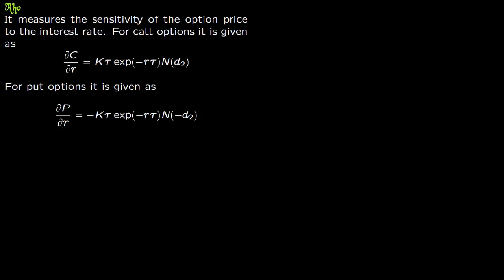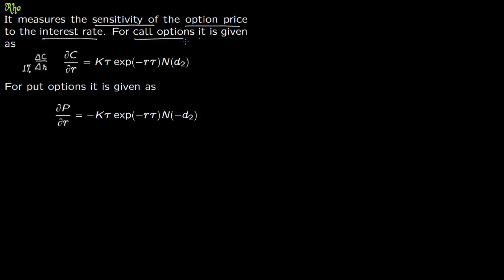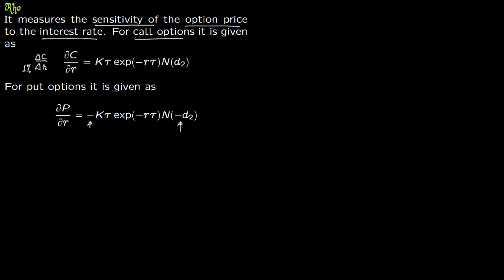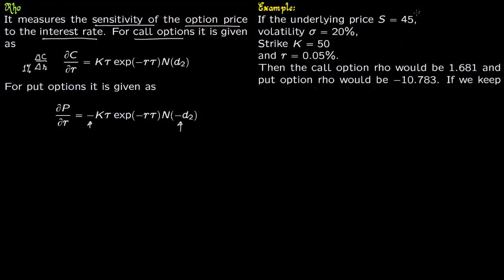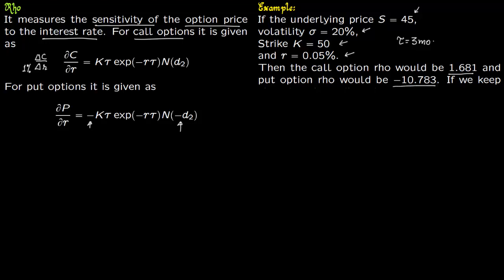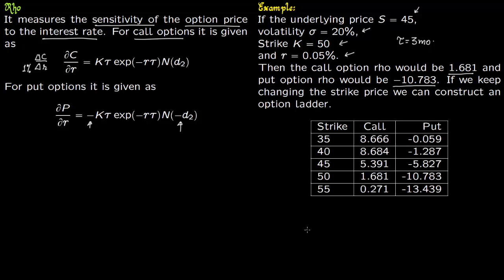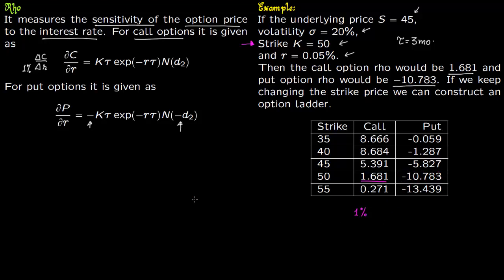Opt1 3 5 Rho